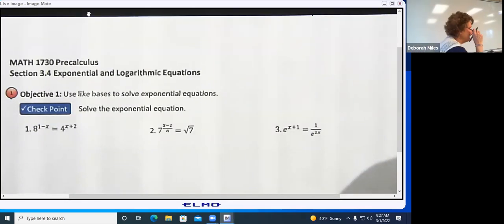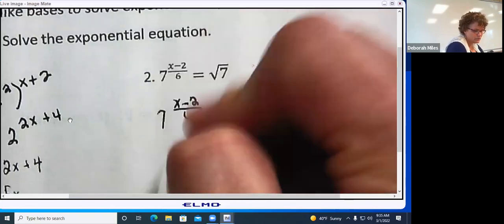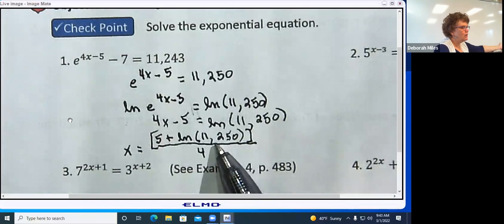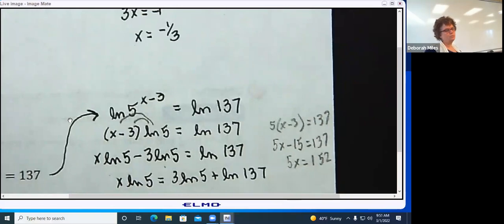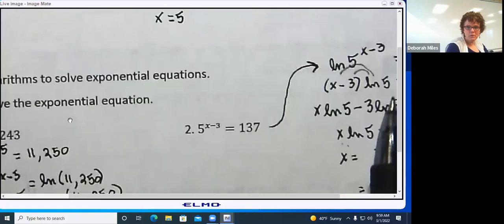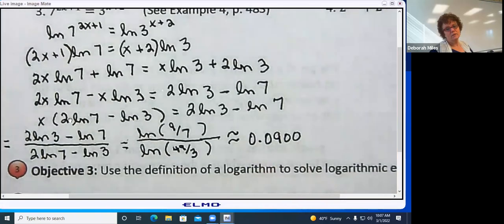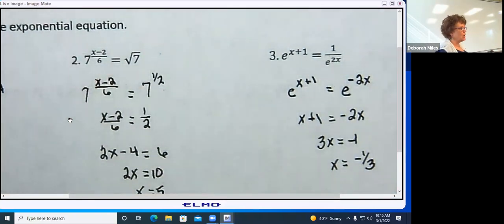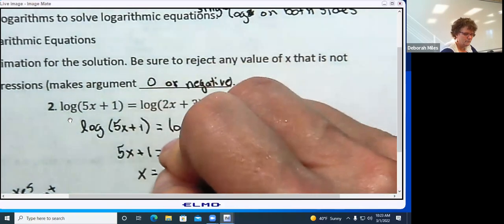1730 Section 3.4